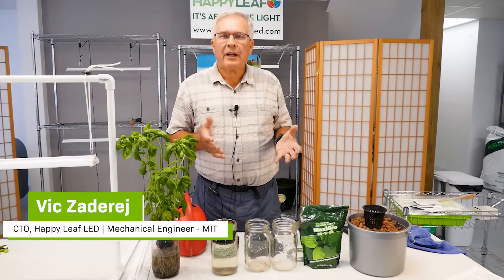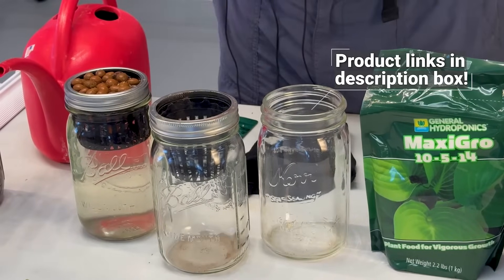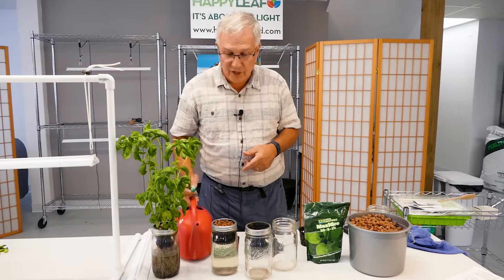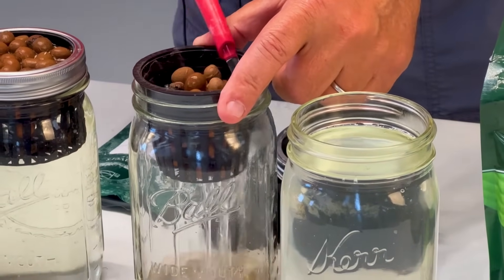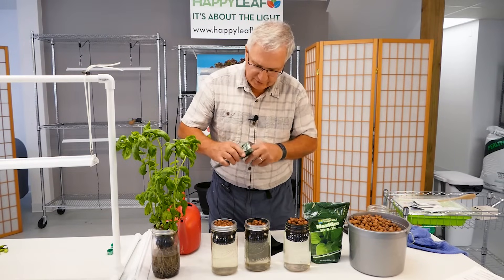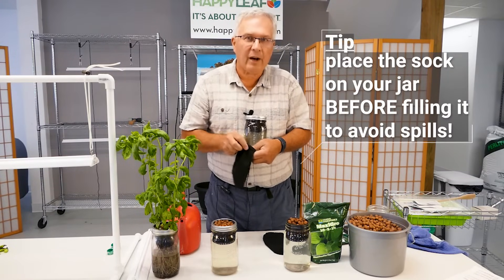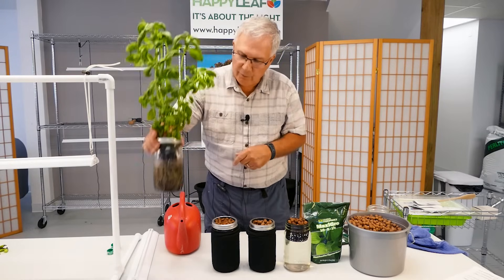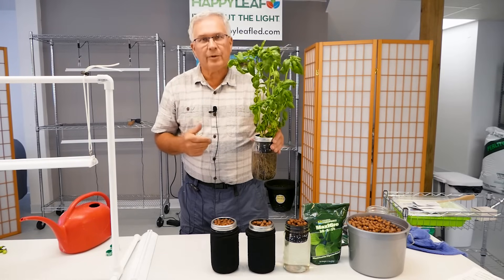Simple Hydroponic Gardening Indoors with LED Grow Lights: The Kratky Method for Herbs & Greens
Want to grow fresh herbs and leafy greens indoors year-round? In this video, we show you how to set up a simple hydroponic garden using the Kratky method and LED grow lights.

This step-by-step guide is perfect for small spaces like apartments, dorms, kitchens, or basements. You’ll learn how to grow basil, lettuce, and other greens without pumps, soil, or complicated systems. The Kratky method relies on just water, nutrients, and light to keep your plants healthy and productive. Even in the middle of winter, you can harvest crisp, homegrown greens with very little effort. _ *And yes, the basil plant featured here was nearing the end of its harvest, but it still had great flavor!*_

*Net pot for 5-gallon buckets:*
*Clay Pellets:*
*Wide Mouth Mason Jars:*
*1-gal Watering can:*

_Got questions or ideas? We'd love to help fellow growers. Happy Growing!_

Happy Leaf LED grow lights are designed and built in the USA to give plants the light they actually need to thrive. Our goal is to help you grow with confidence, from your first seed to your final harvest.